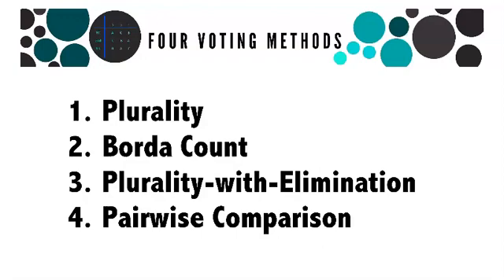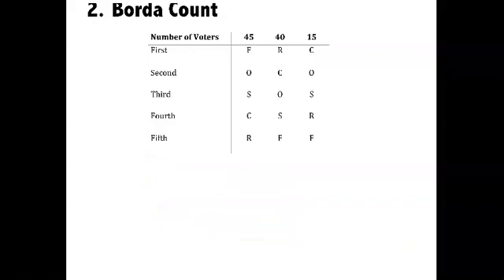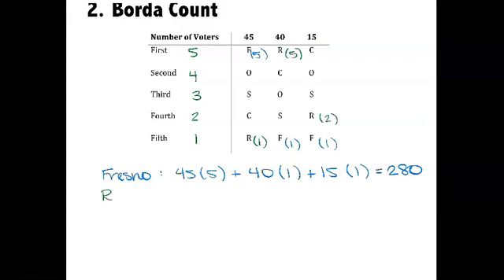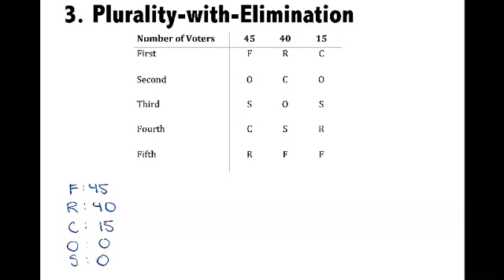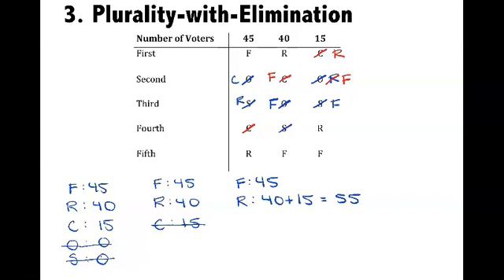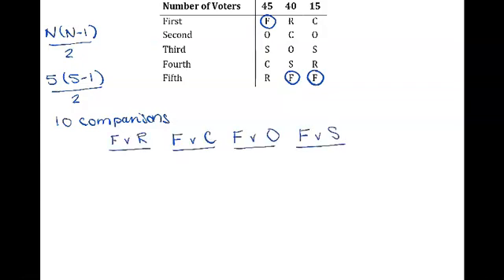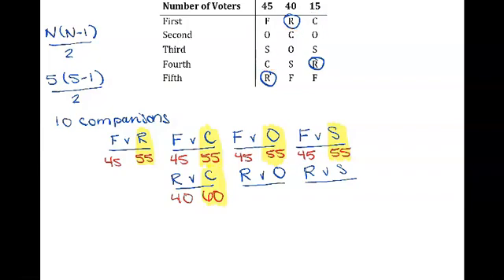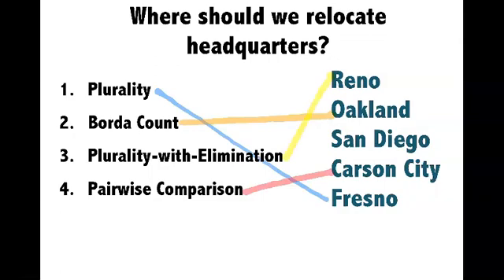M45 Unit 1 Four Voting Methods